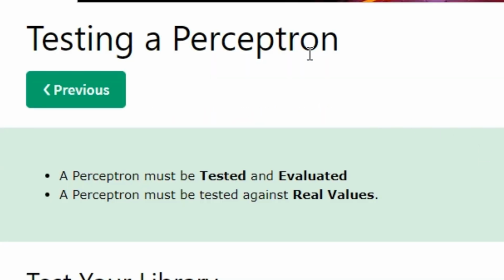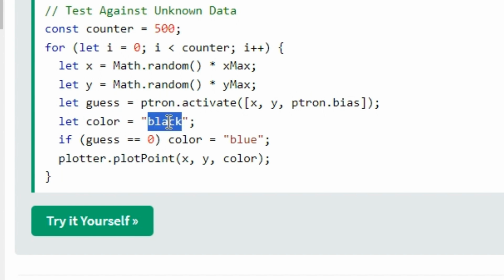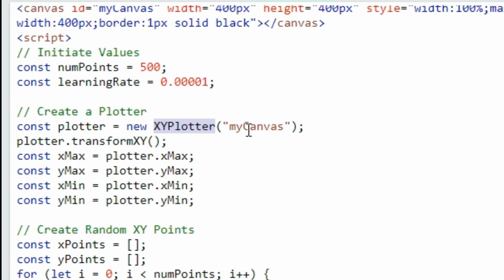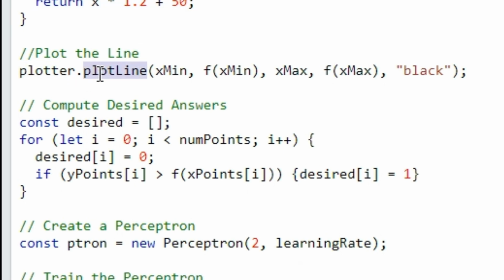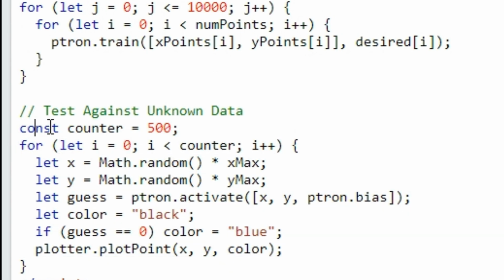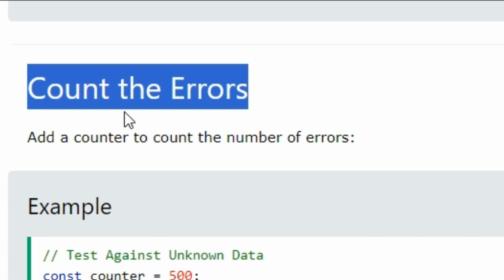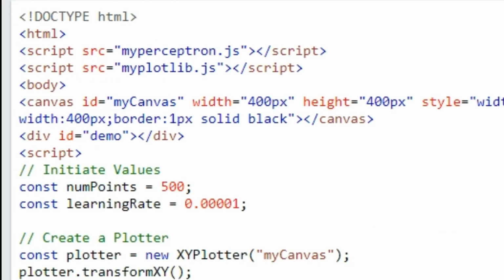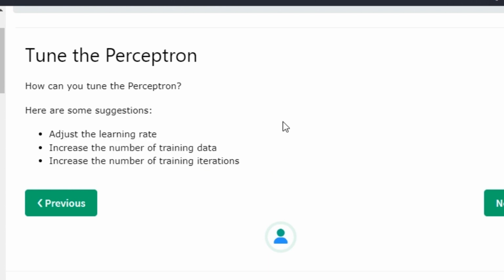AI ML : Part 008 : Testing Perceptron